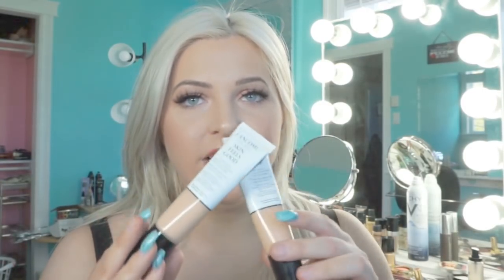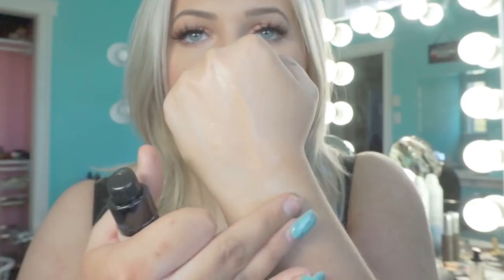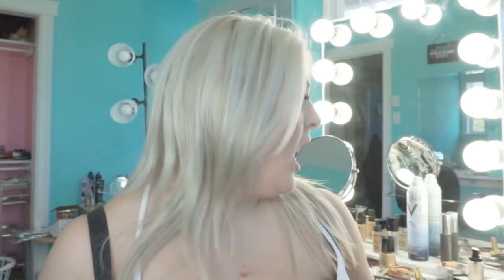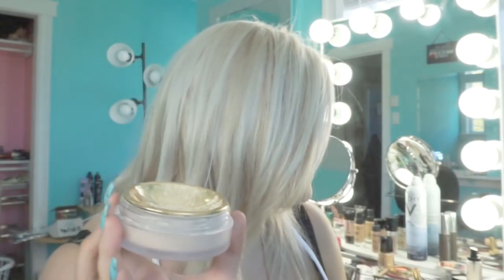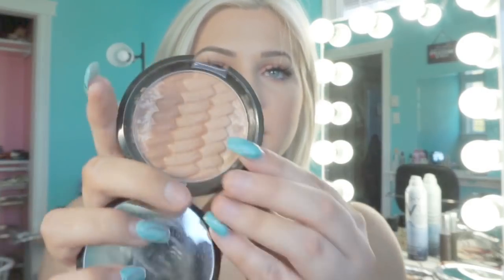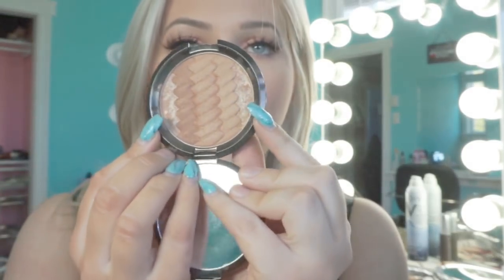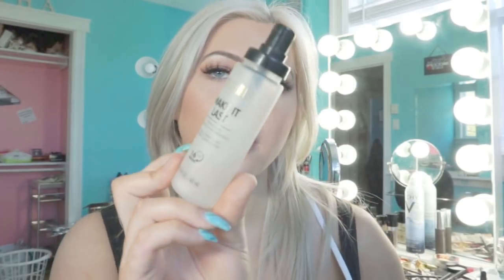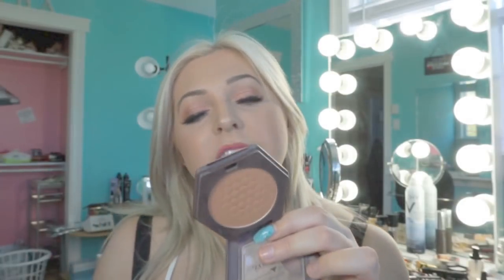☀️CURRENT SUMMER FAVOURITES | 2018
MARC JACOBS DEW DROPS COCONUT GEL HIGHLIGHTER 50 DEW YOU?
HOURGLASS VEIL TRANSLUCENT SETTING POWDER
BECCA GRADIENT SUNLIT BRONZER SUNRISE WAVES